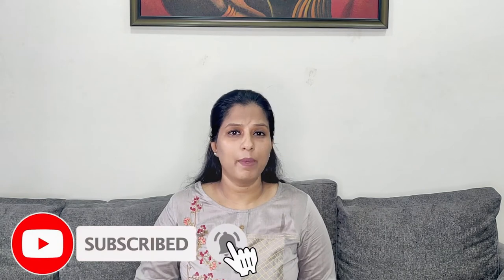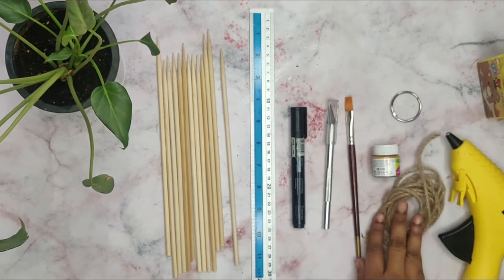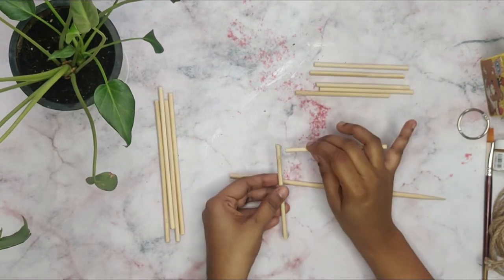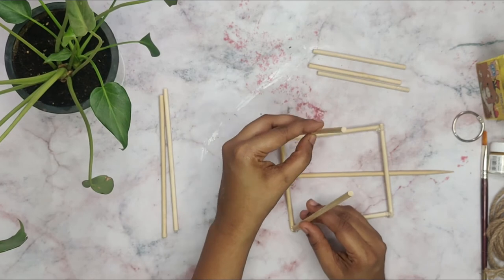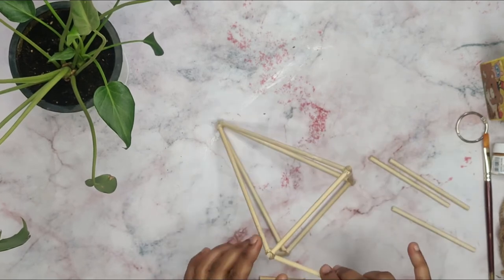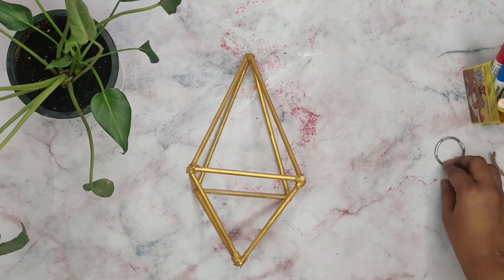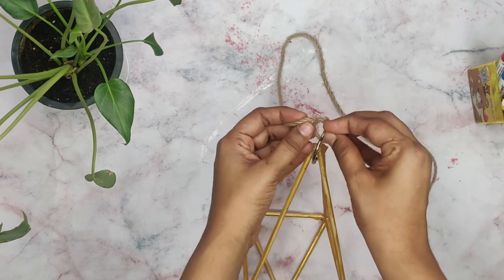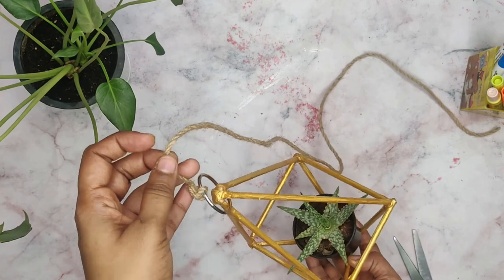DIY Bamboo Stick Craft /DIY Hanging Planter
Hey
In this video I am going to share with you a very quick and simple DIY hanging planter which I made with bamboo skewers / Bamboo stick

XOXO,
Subita